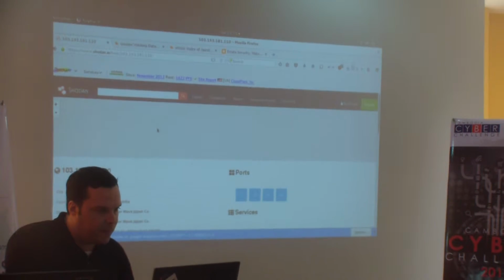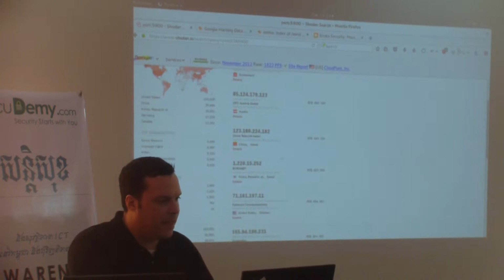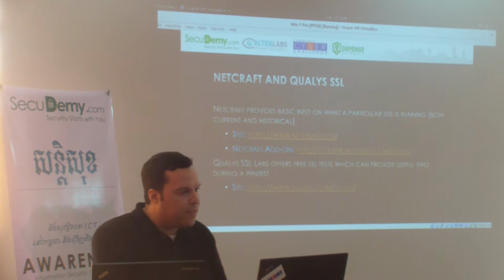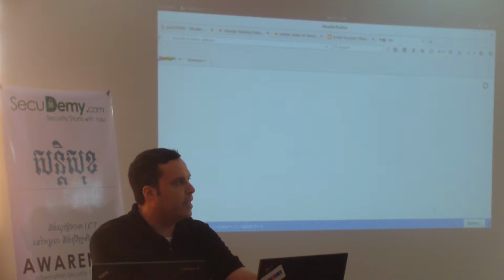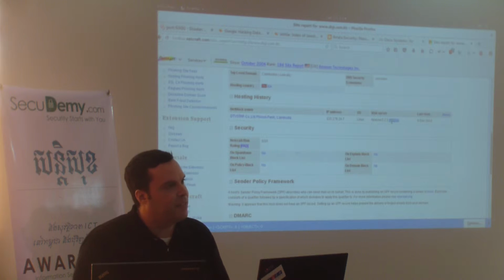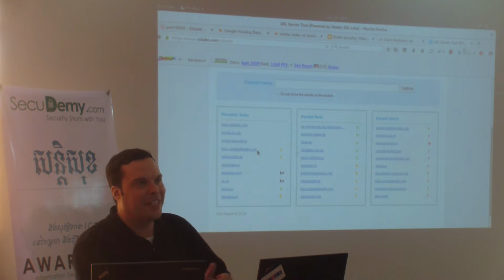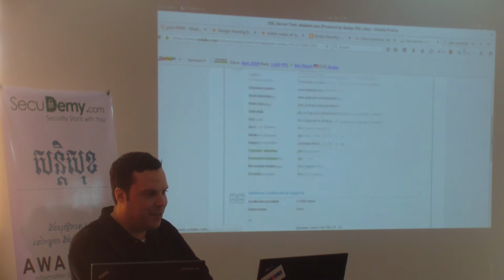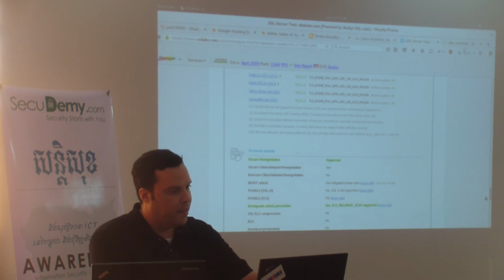Defense Saturday #9 - Foundation of Reconnaissance 4/8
This is the video from the Defense Saturday #9 organized by SecuDemy.com with the cooperation with AleterLabs.com.

SecuDemy.com is the first leading awareness website in Cambodia about Information Security.